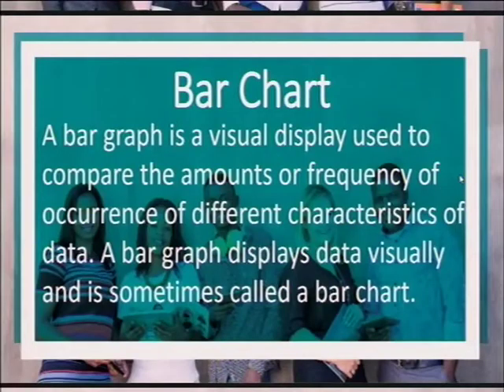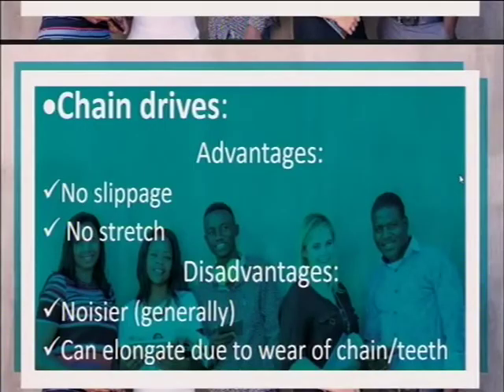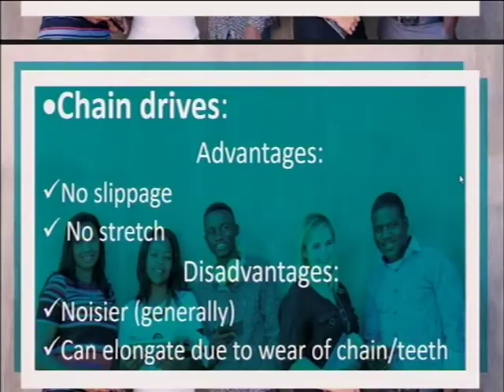11. IOL CC (12Aug17) BES-DT31